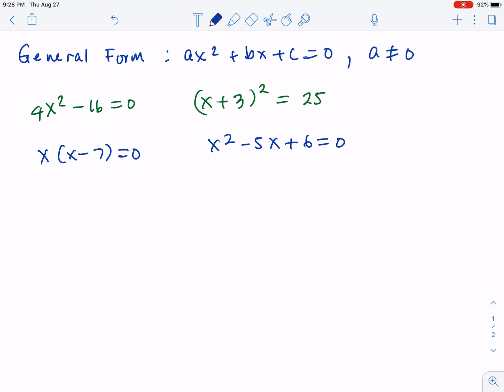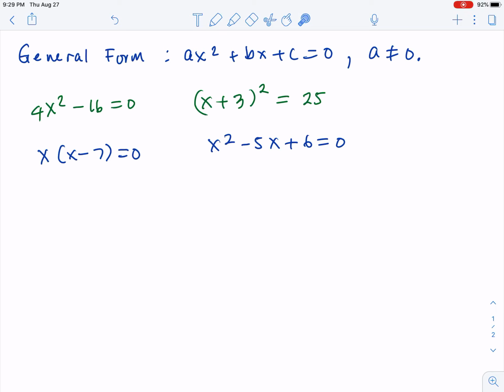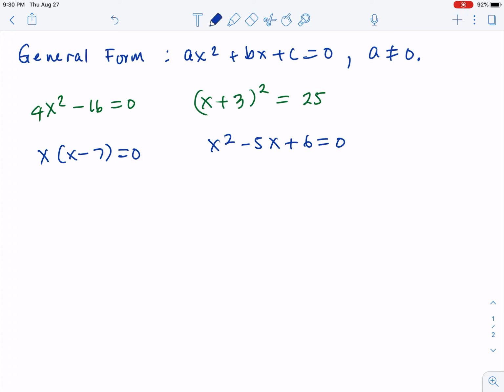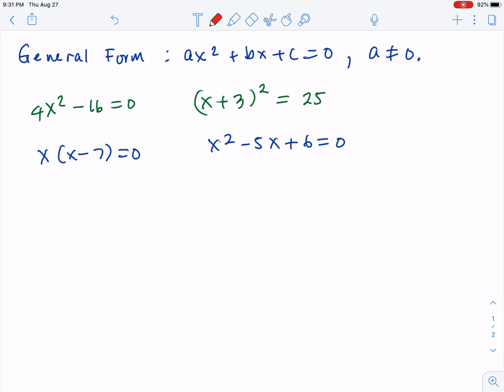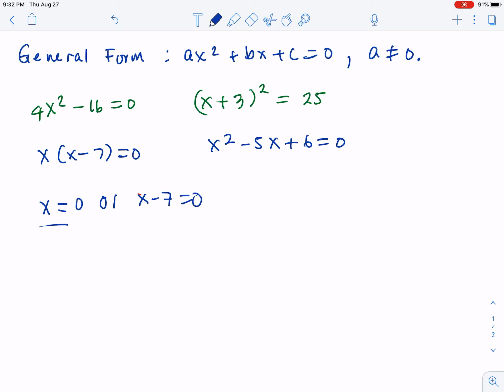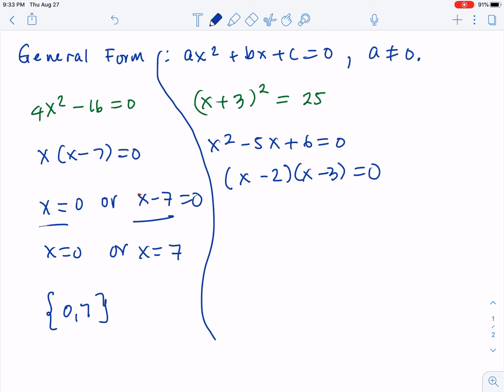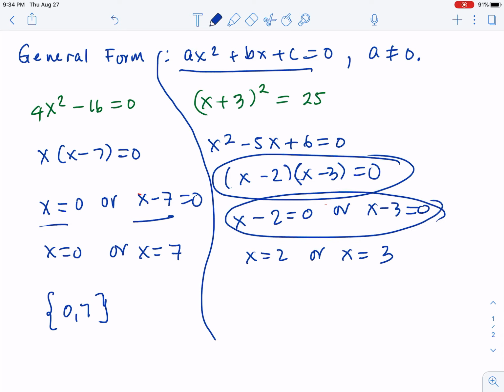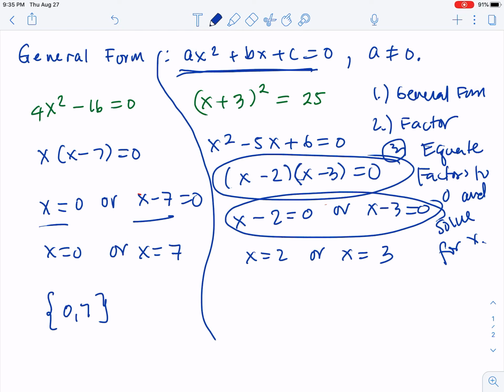QUEQ07 Solving Quadratic Equations by Factoring Part 1 [with English subtitles]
In this video, we are going to learn how to solve quadratic equations by factoring.

If you have not learned factoring yet, watch FACTOR10 to FACTOR16 of this series: